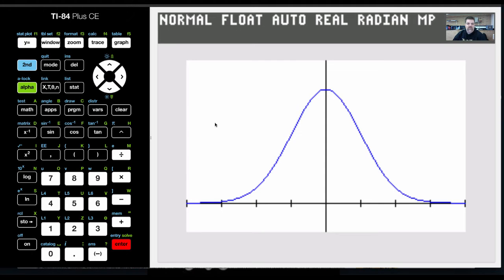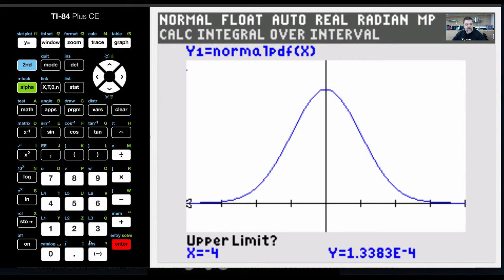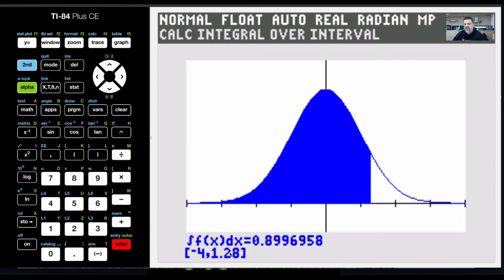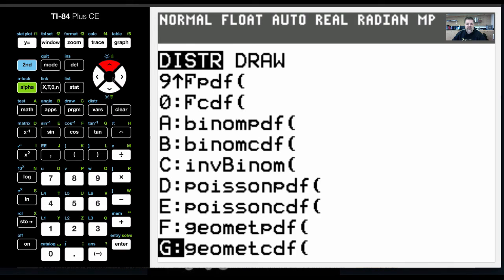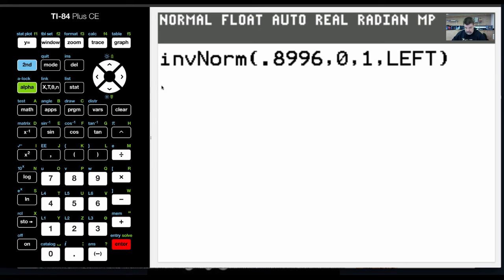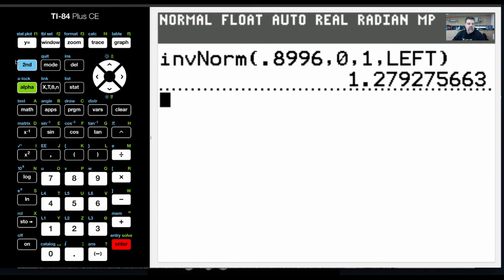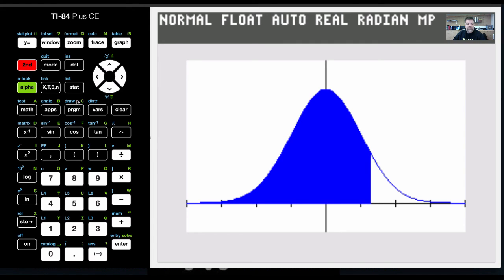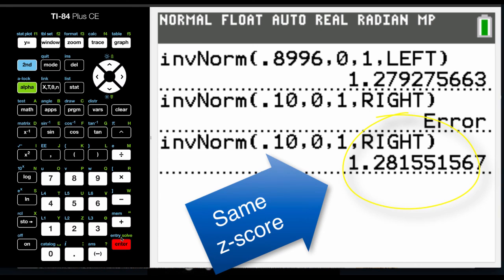TI-84 CE Tutorial 45 Finding the Z-Score for a Probability of a Normal Distribution